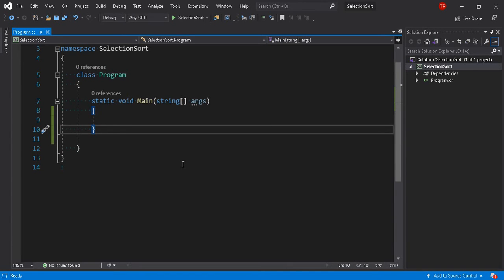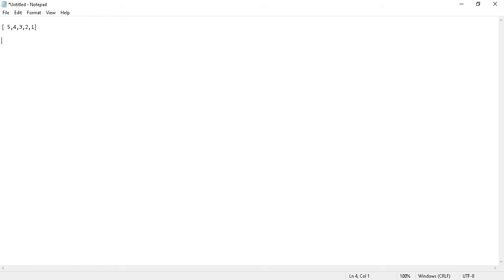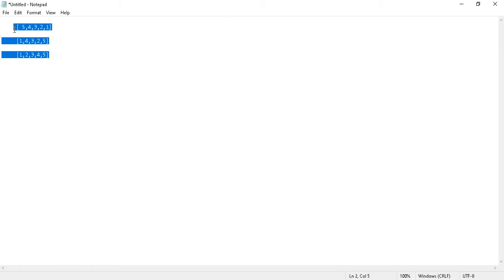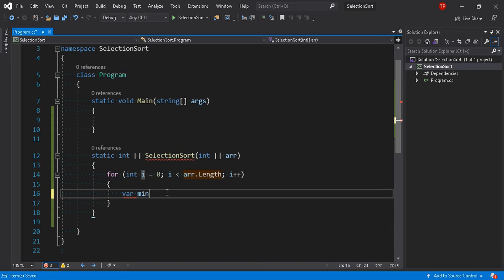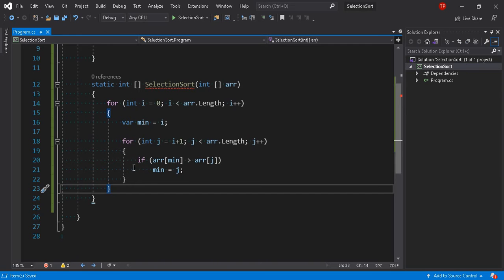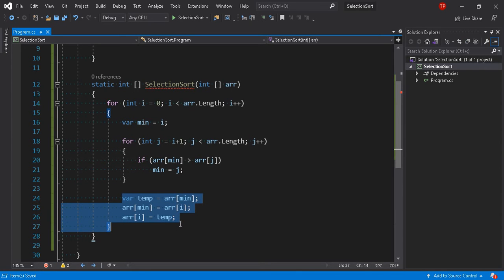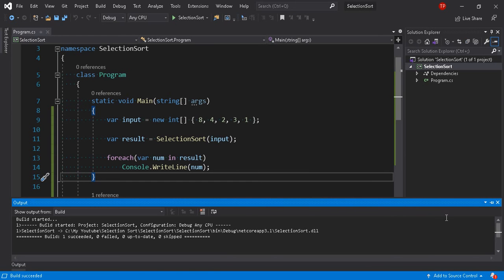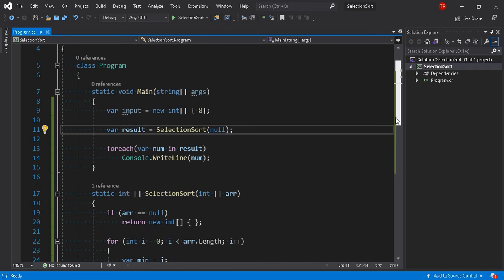Selection Sort | Coding Interviews | Basics | C# Interview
Selection Sort is one of easy sorting algorithm and its basic goal is to sort the element in the collection. I have used the C# for the selection sort in the program but you can create the same program with any language of your choice.